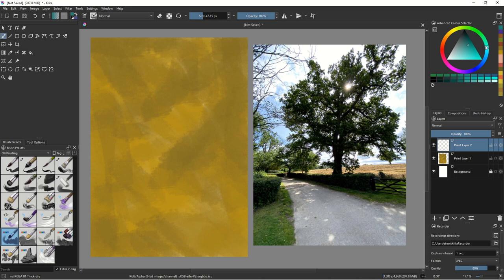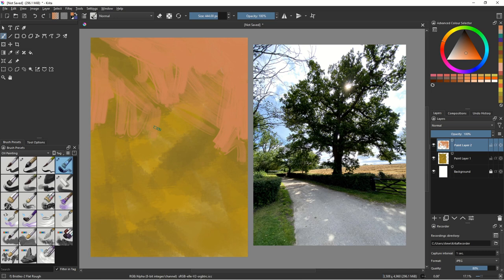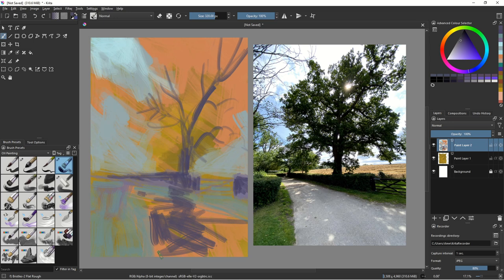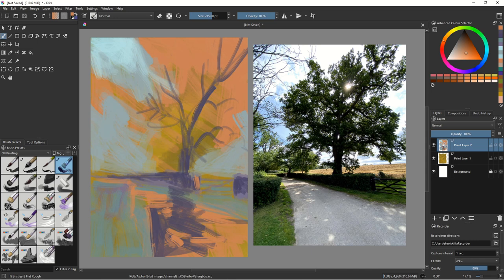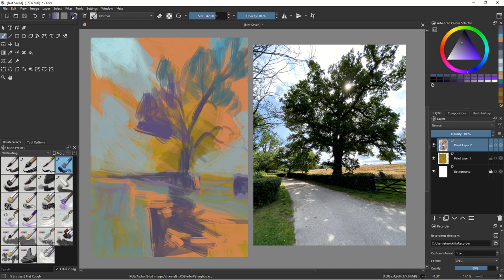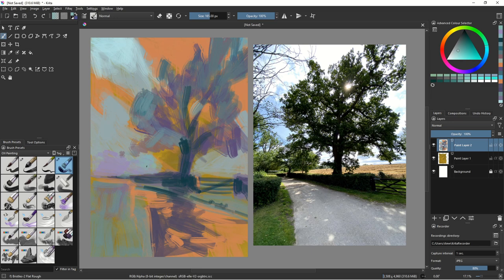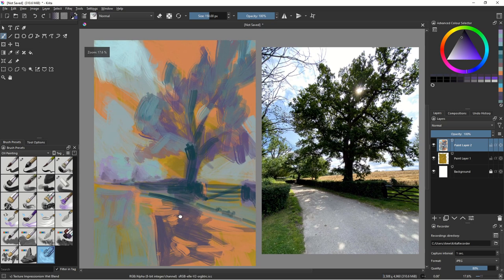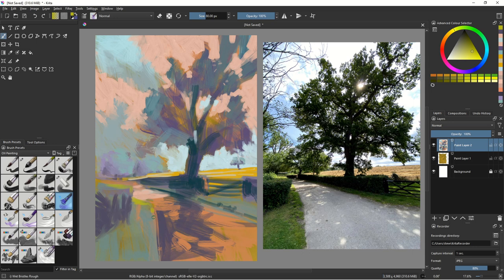Does the sky have to be blue and the leaves on the trees green?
In this video I encourage you to think outside the box. Ignoring what we see and are conditioned to expect colours to be I take a split complementary colour scheme and have fun ignoring traditional conventions. This piece is painted in Krita 5

Music
Dance of the flowers
Tchaikovsky
Youtube library